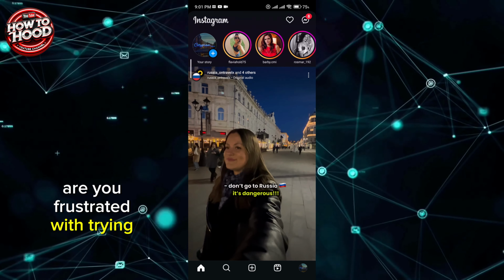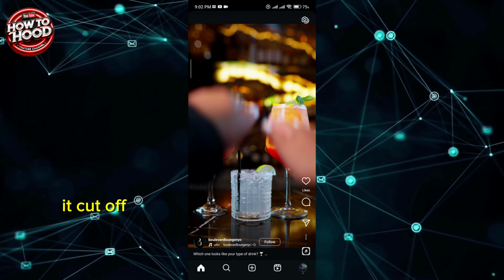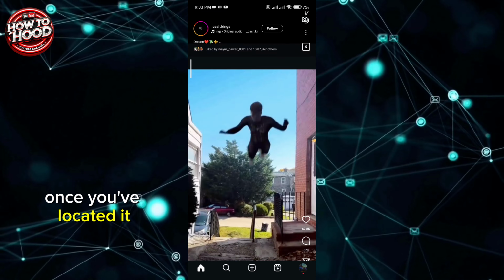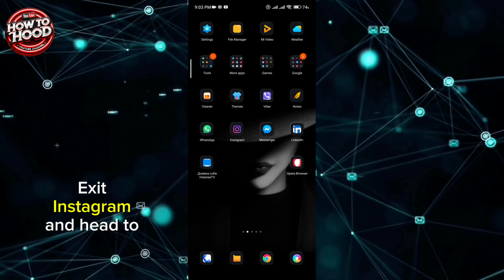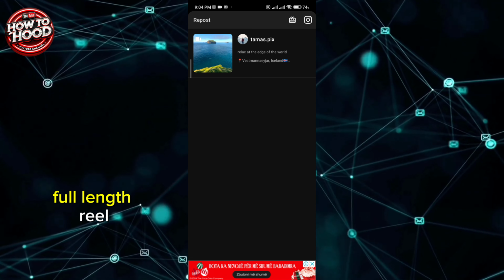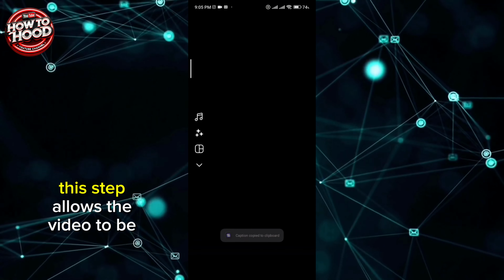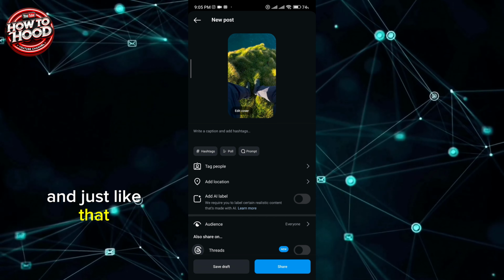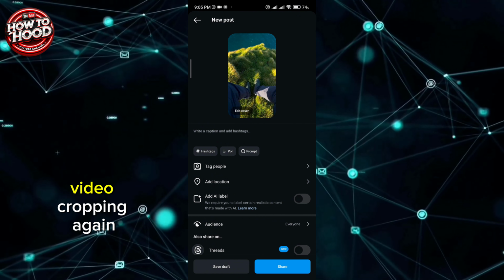How to Add Full Reel To Instagram Story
Want to share your full-length Instagram Reels on your Stories? Learn the simple steps to post your entire Reel without trimming! Watch this video till the end for an easy tutorial on how to add full Reels to your Instagram Stories. Don’t miss out on this handy trick!